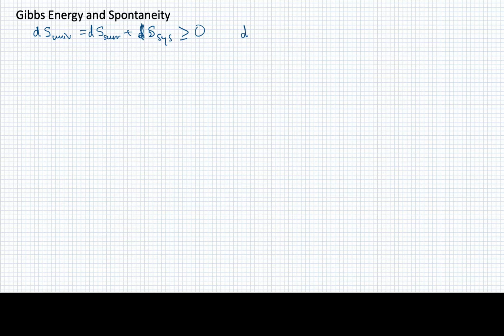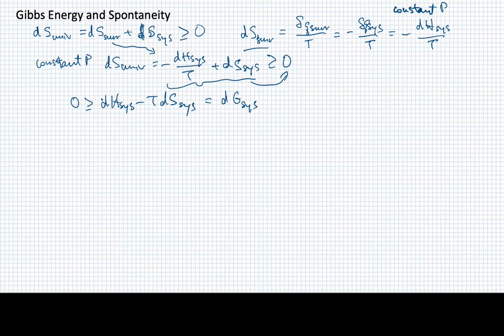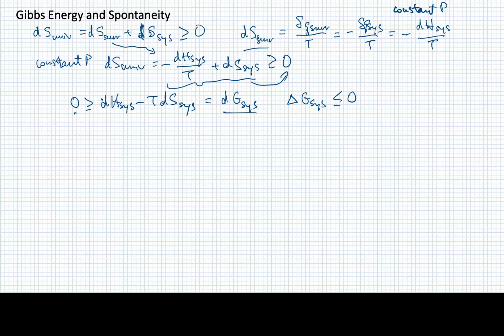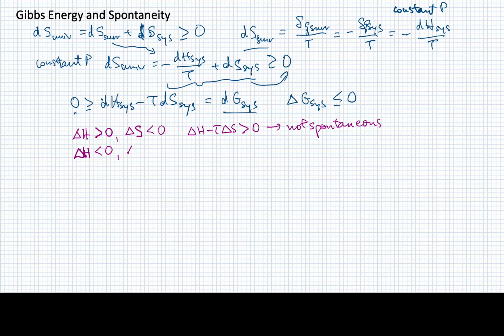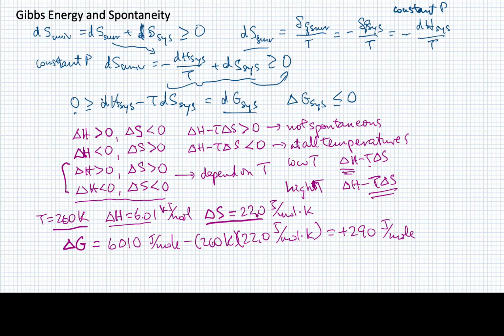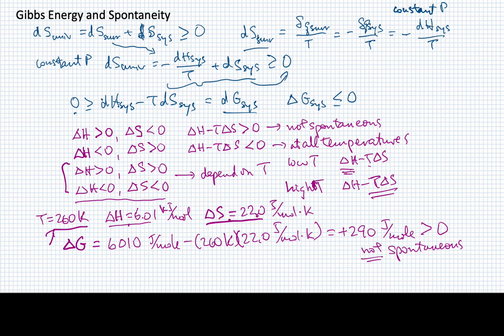Lesson 3D Gibbs Energy and Spontaneity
An overview of the relationship of Gibbs energy to spontaneity is provided and an example reviewed that show how to determine spontaneity in practice.